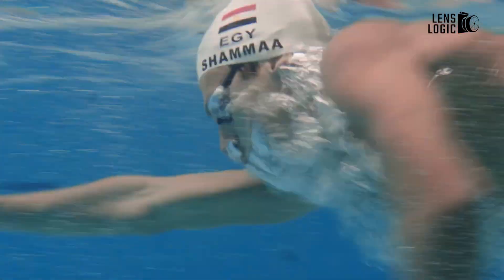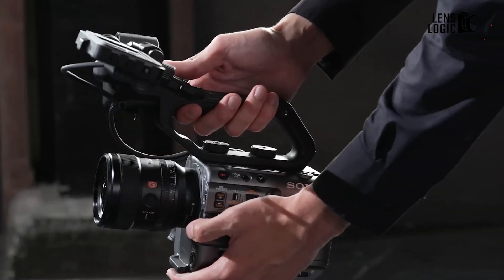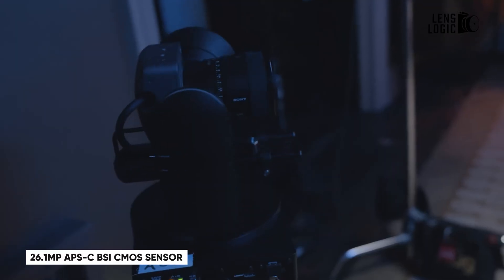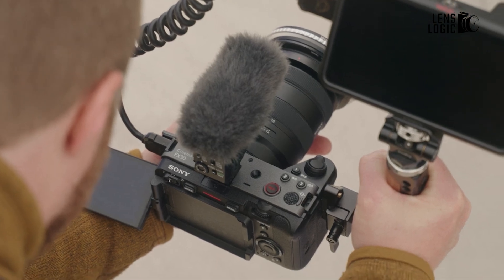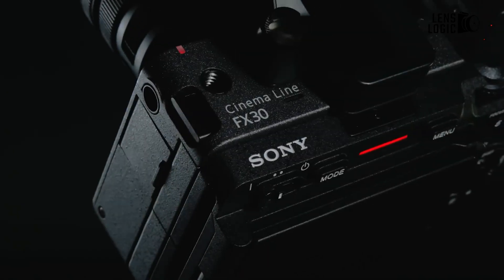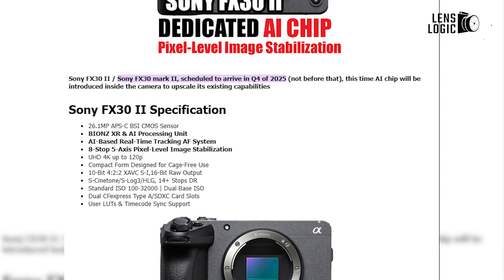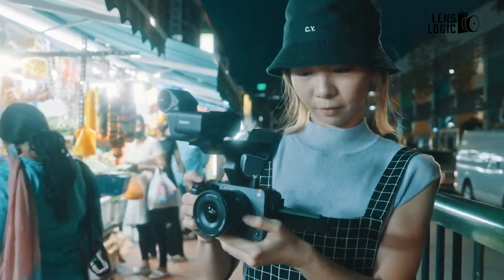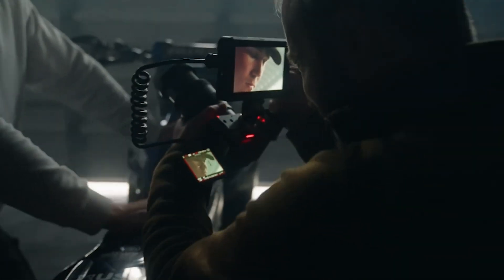Sony FX30 II - Cinema on a Budget?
The Sony FX30 II, arriving in Q4 2025, features a 26.1MP APS-C BSI CMOS sensor and an AI-powered processing unit. With advanced autofocus, impressive stabilization, and high frame rate UHD 4K, this compact, budget-friendly cinema camera, Sony FX30 II is designed for filmmakers who demand professional quality without the hefty price tag.